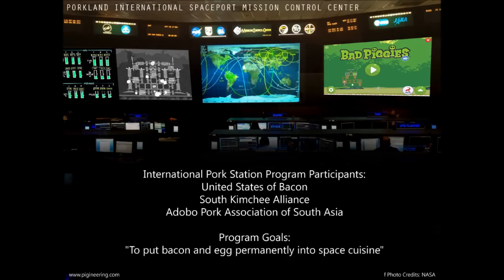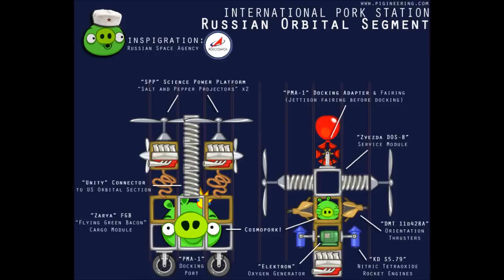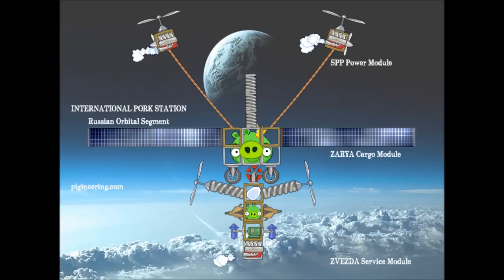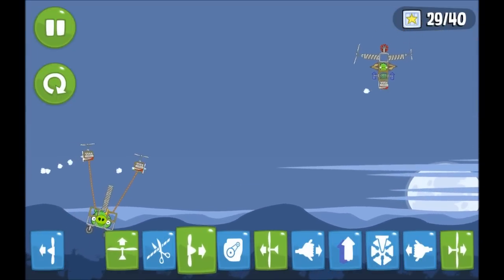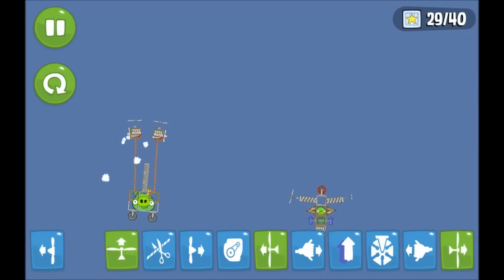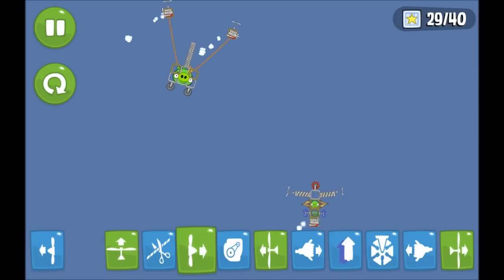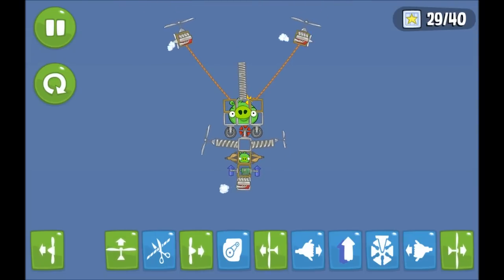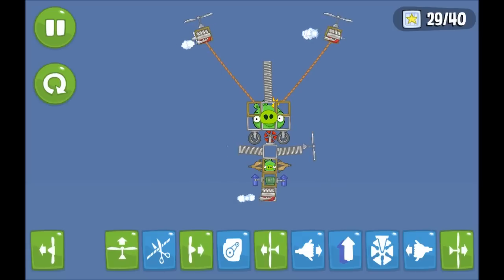Bad Piggies International Space Station - Russian Orbital Segment Assembly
Today in the Bacon Space Program, we observe the Russian Zvezda Service Module dock with the Zarya Cargo Module and SPP power platforms. These Bad Piggies contraptions are all based off actual ISS modules, with creative bacon liberties taken, of course!